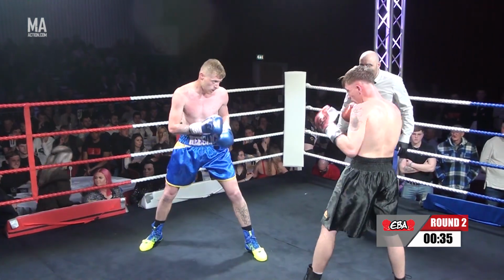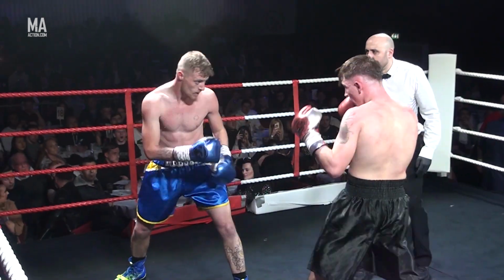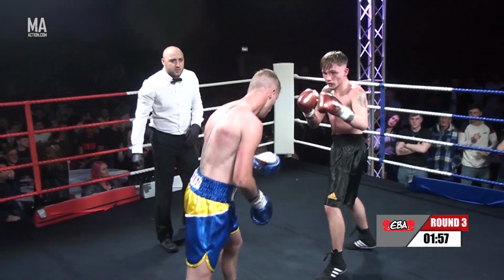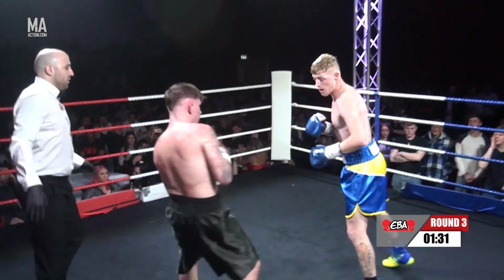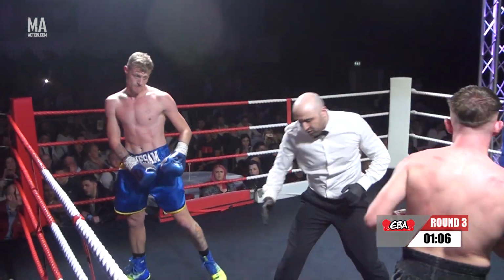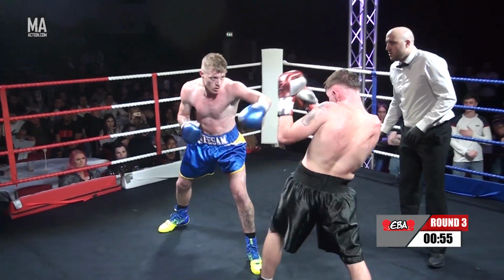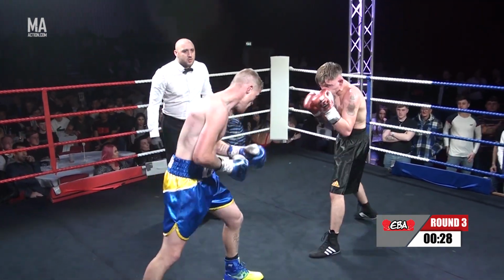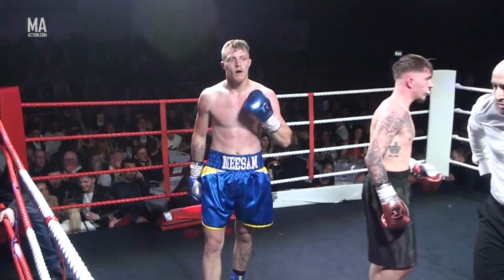EBA March 2019 - Bill McDOWELL vs Adam NELOCK